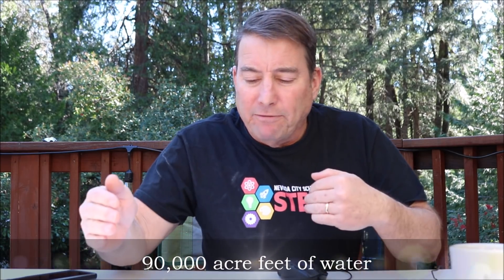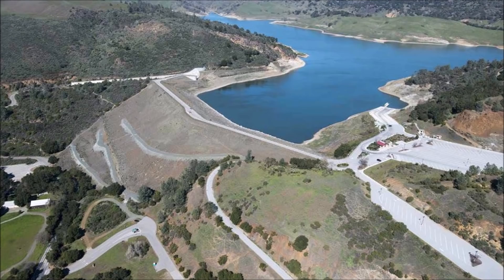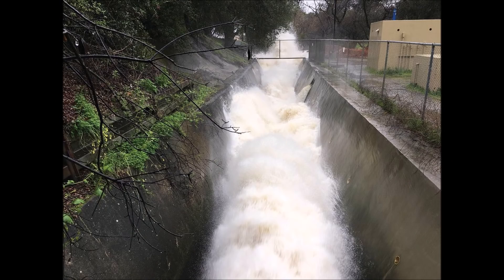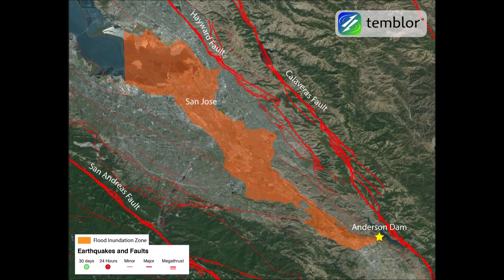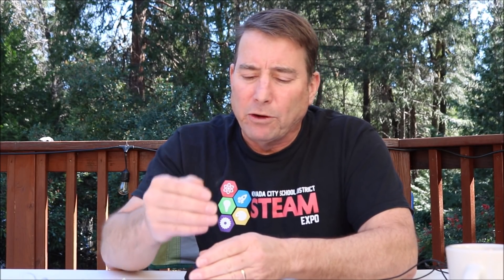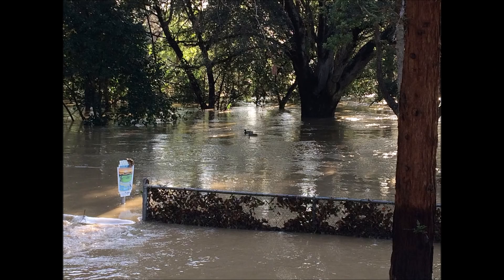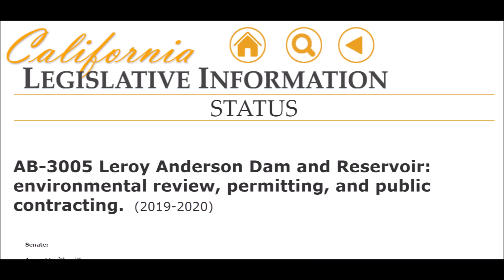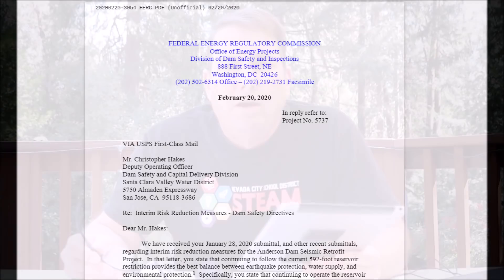Anderson Dam, Ca. vs FERC - "Drain The Lake"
"Whisky's fer drinkin' water's fer fightin' "- M. Twain
LINKS:
Santa Clara Valley Water District

You Tube:
Liquifaction:

Theme:
"Weighless"